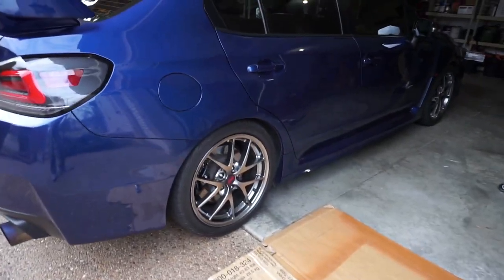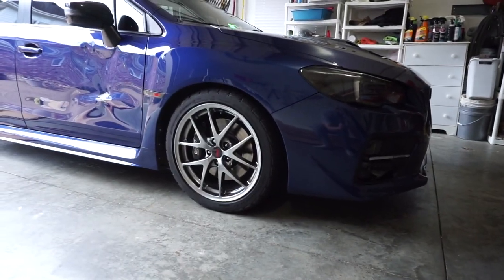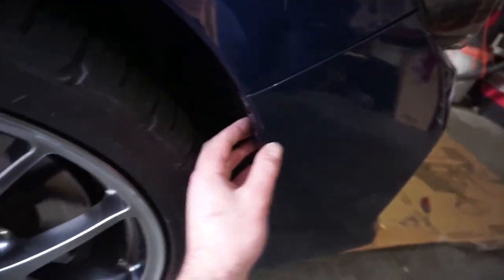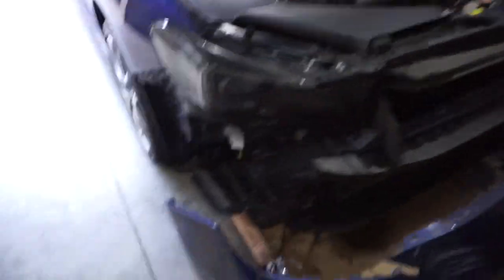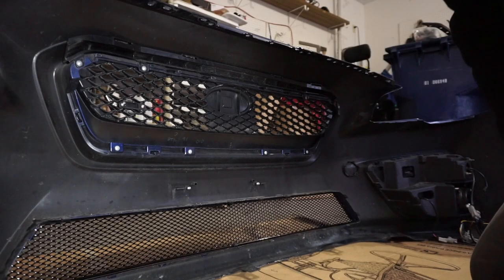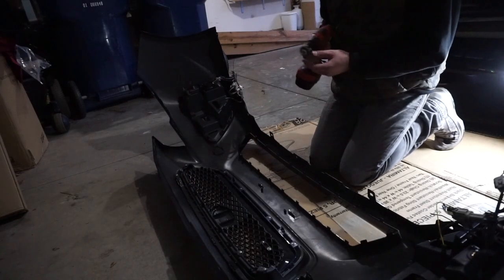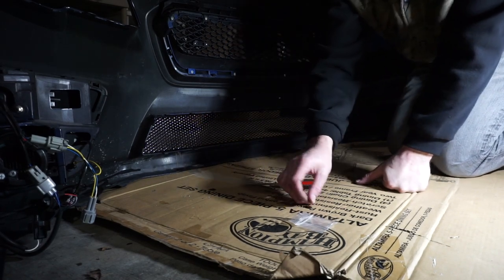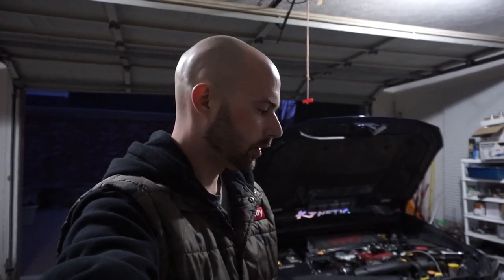INSTALLING GRILLCRAFT LOWER GRILL ON SUBARU WRX STI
Hey guys hope you like another install video! I really am thankful for all the support from all you! Car will be getting the bodywork done so I won’t have any videos for awhile. But next is going to be the downpipe, TGV deletes and Cobb AOS.
Take care and stay safe out there guys.
GrillCraft Grilles are made from an exclusive steel mesh pattern design along with a micro-frame design for the Subaru WRX and STI. All MX-Series grilles are zinc plated then finished with a 3 Stage baked on powder coating in Gloss Black finish. GrillCraft is committed to ensuring that every MX-Series Grille they produce will exceed your expectations.